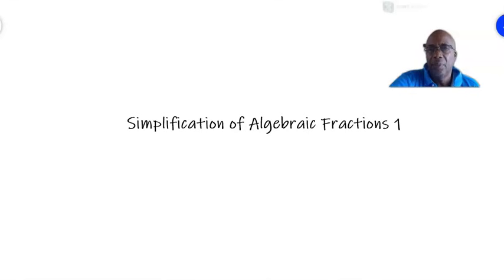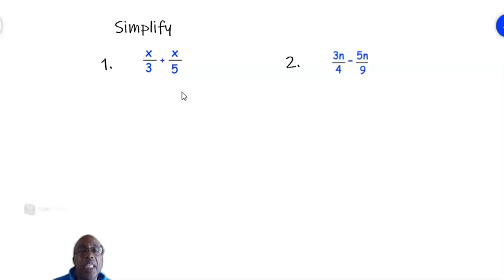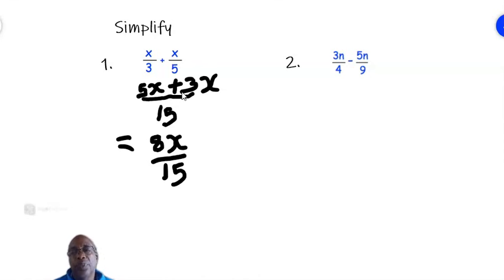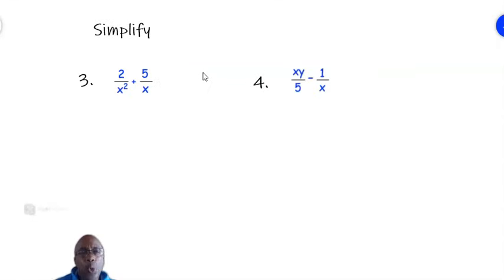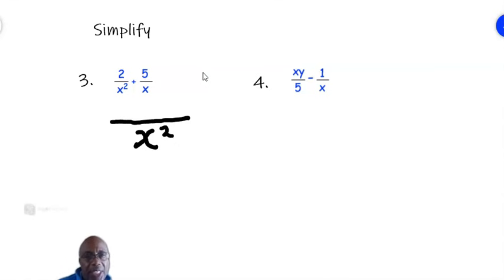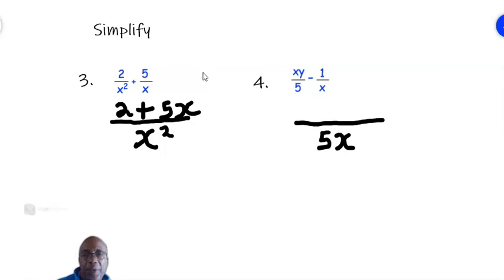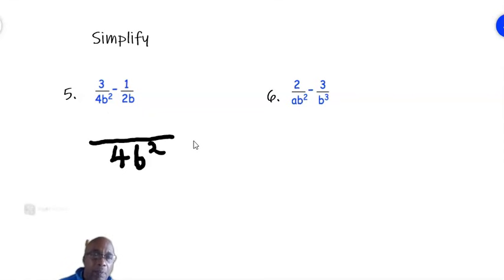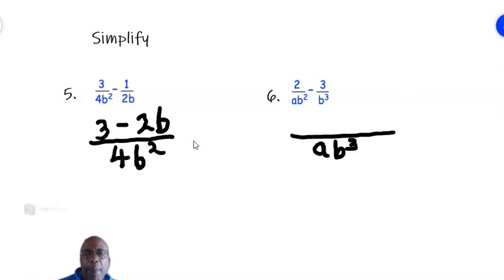Simplification of fractions 1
This is a basic algebra video on the simplification of algebraic expressions.